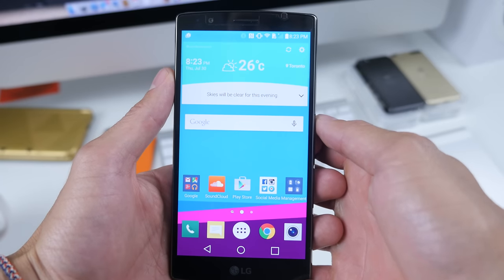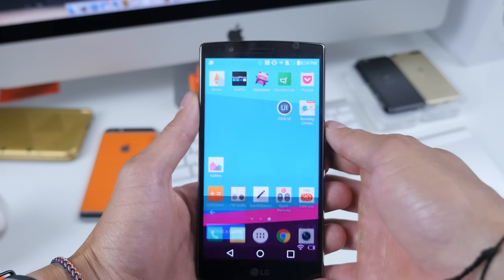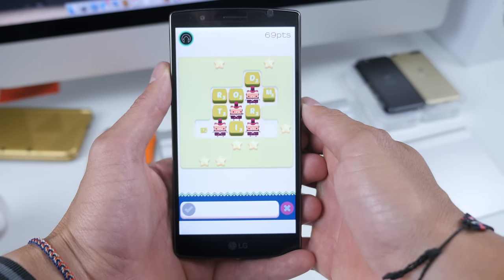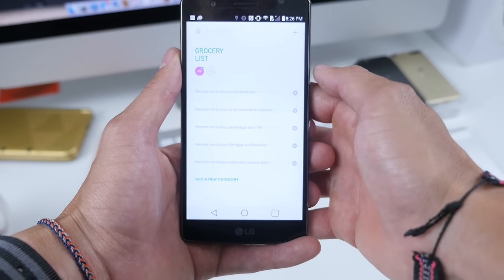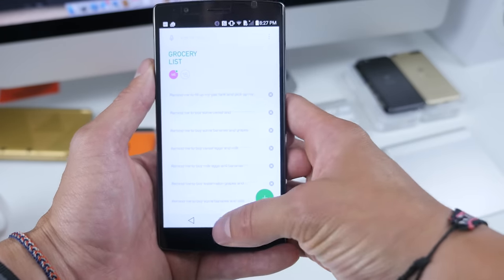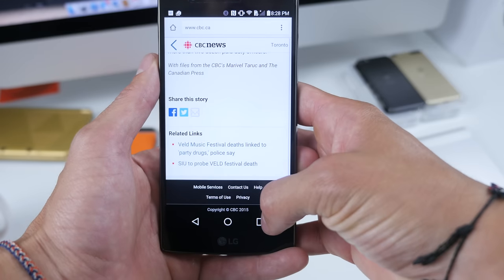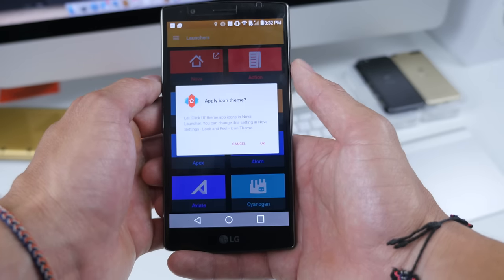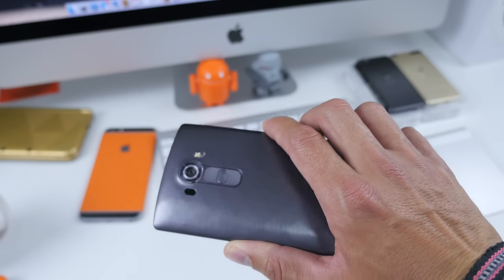Whats on my Android - BEST APPS August 2015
As requested on social media, this is what I currently have on my Android LG G4. Let me know what apps you use down below and i'll be sure to check them out!